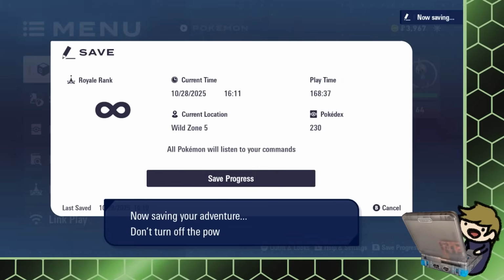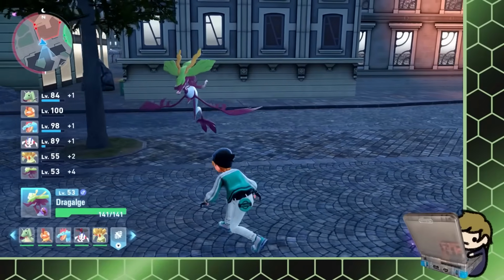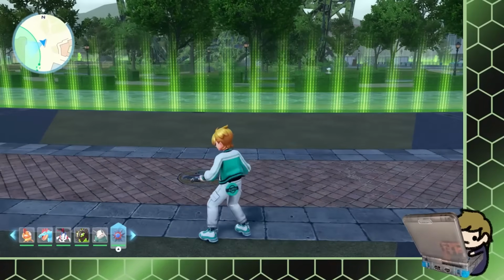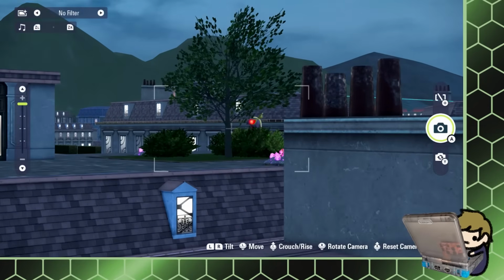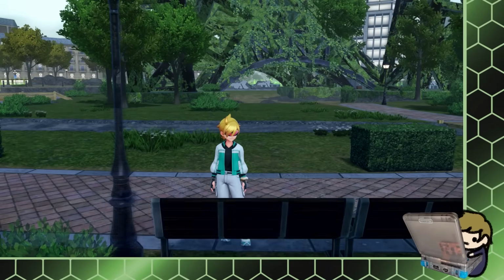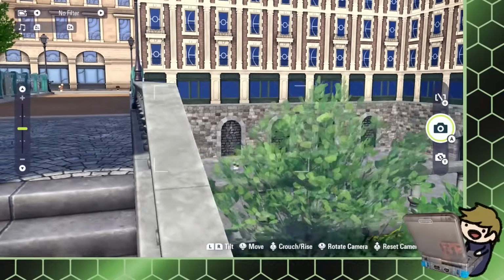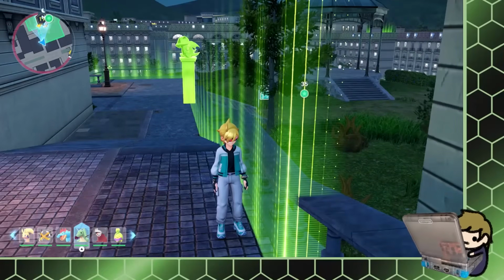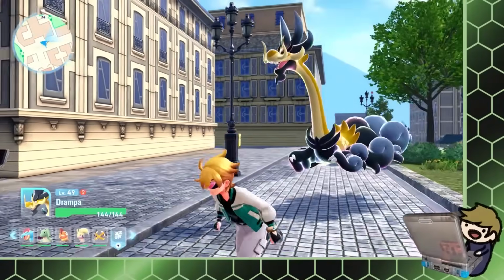Shiny Hunting for BRAND NEW MEGAS | Pokemon Legends Z-A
If you couldn't tell, shiny hunting in Pokemon Legends ZA may have taken over my life a little bit for the past few weeks. Here's my journey to get my hands on every new mega evolution but in a slightly different colour.

Shoutout to @PapaJefeYT , @2haunted4u and @TheNovaLeague for inspiring several parts of this hunt (and thank you to @BlueVacktor for the moon ball!)

0:00 Intro
1:35 Tepig Phases
4:55 Dratini
7:49 Alpha Raichu
9:00 Malamar & Dragalge
10:52 Skarmory
13:27 Alpha Sableye
14:32 Alpha Staryu
17:08 Overloading For Tepig
18:37 More Tepig Phases
20:47 Charmander
22:07 Tepig
24:36 Alpha Hawlucha
29:17 More Alpha Phases
32:21 Squirtle
32:40 Totodile
34:32 Alpha Bulbasaur
35:33 Litwick
36:46 bnnuy
37:18 Binacle
38:26 Tynamo
40:09 Scraggy
42:50 Drilbur
44:35 Cleffa
45:33 Hunting Drampa
52:38 Thanks For Watching

Become a channel member to support future uploads!

You can also follow me on Bluesky!